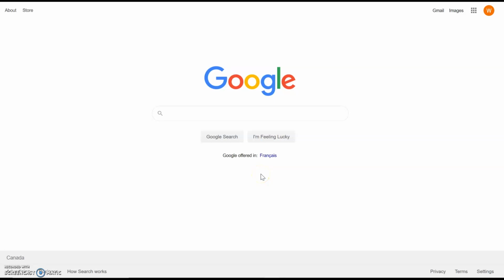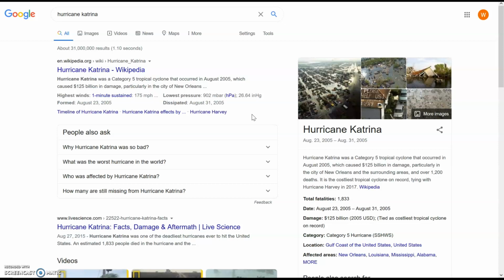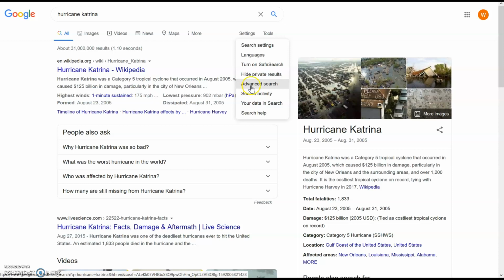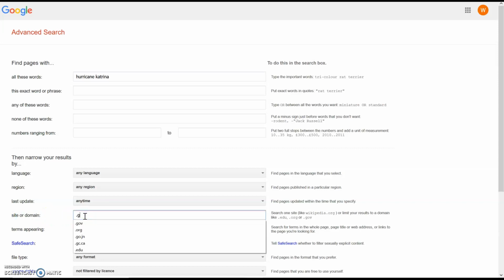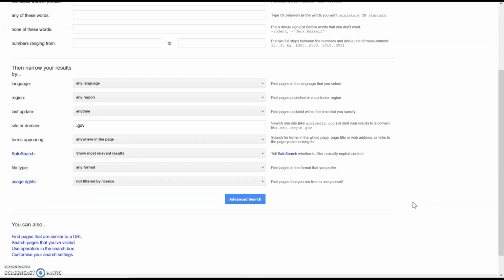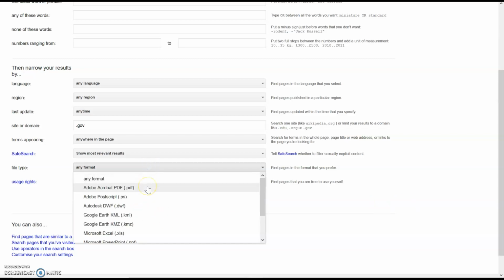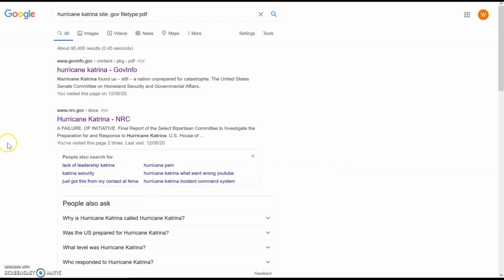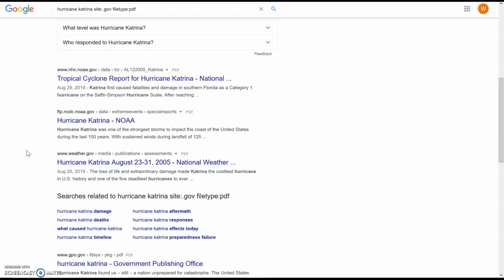Finding grey lit through Google